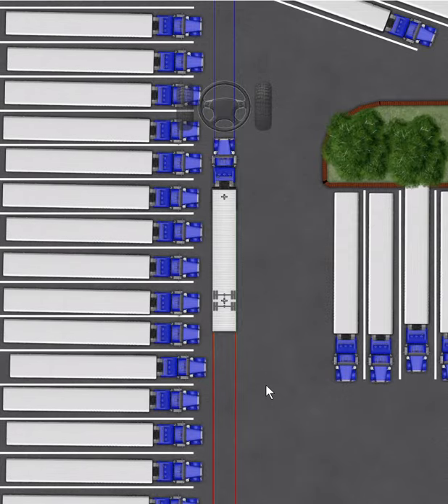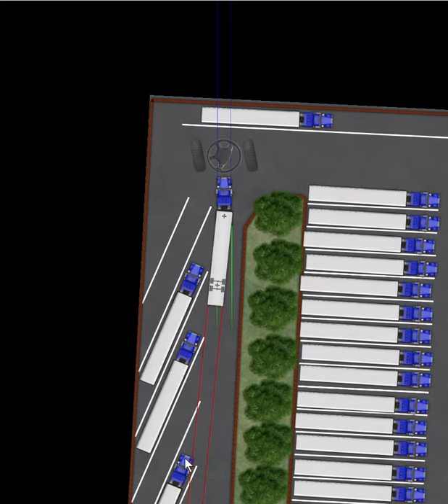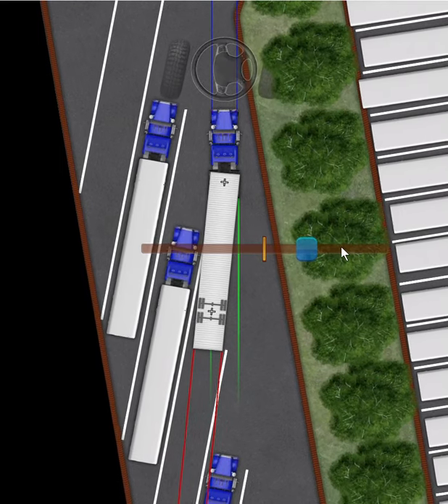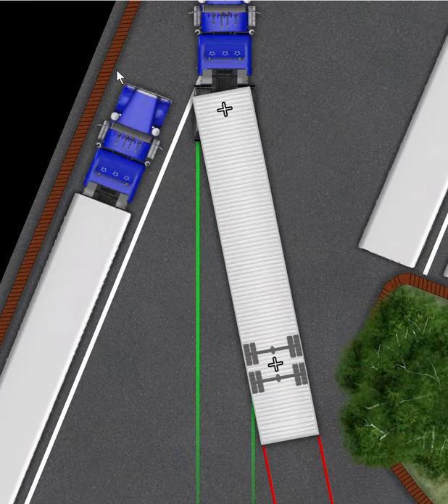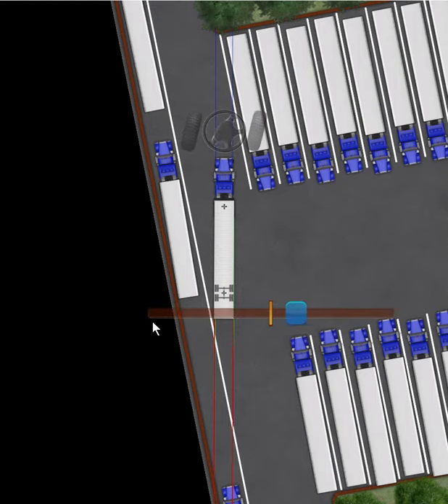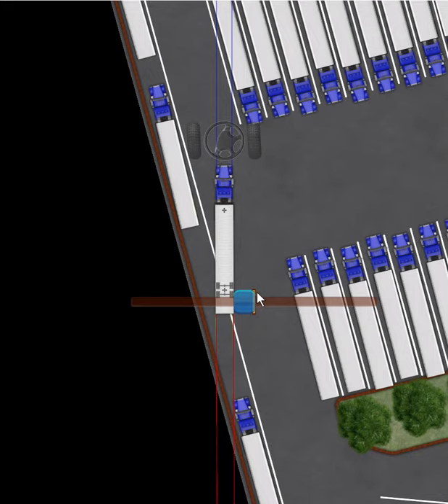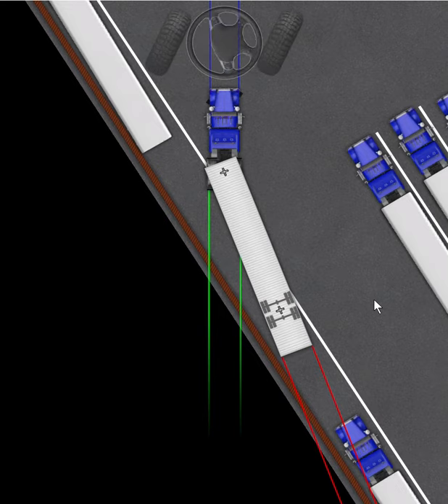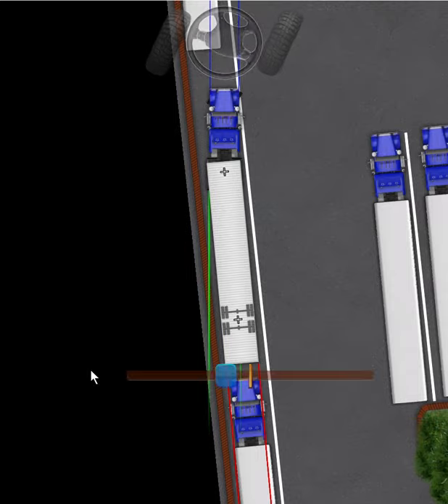Trucking Lesson 48 - More TruckStop Parking